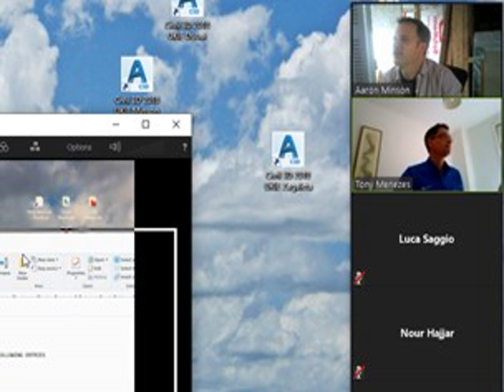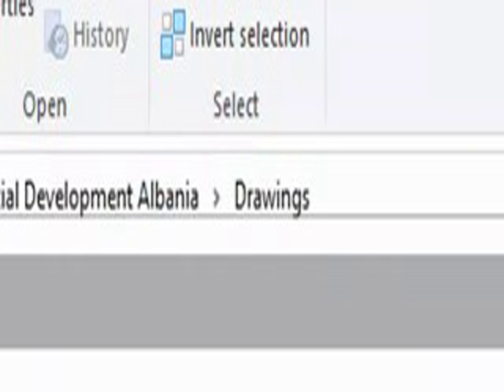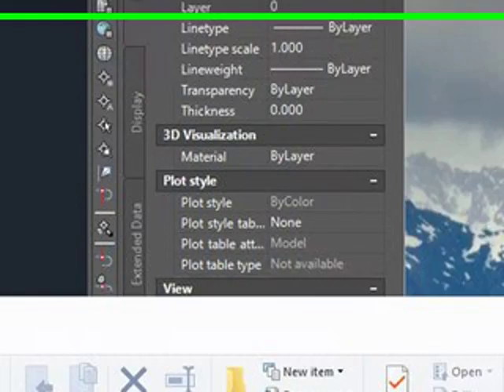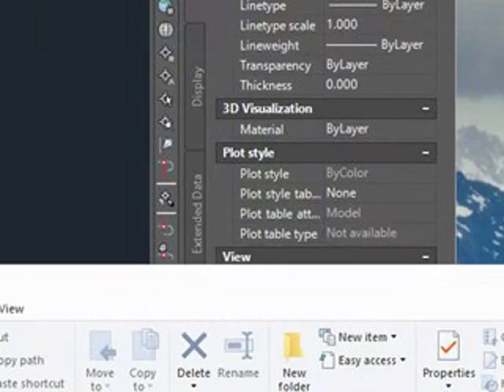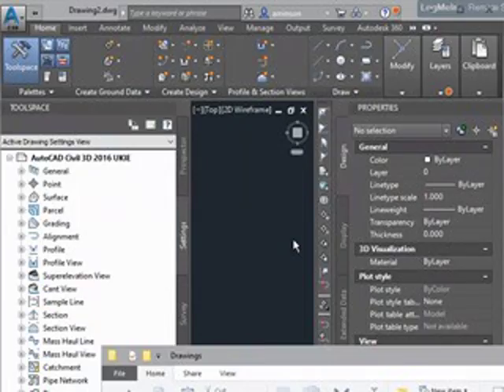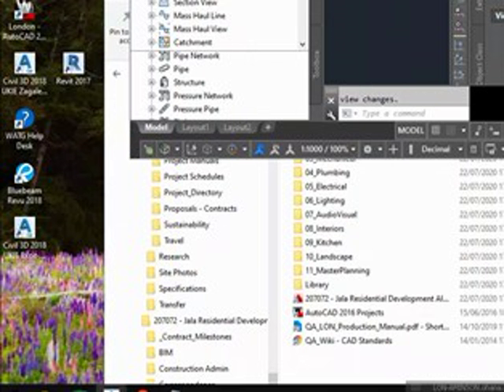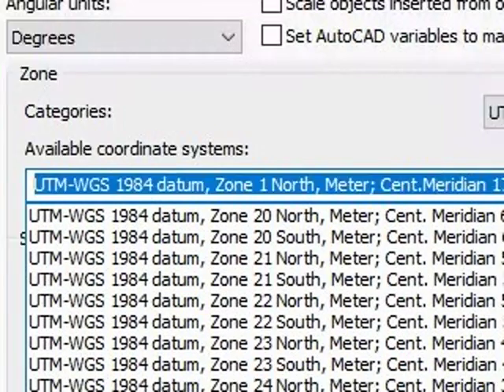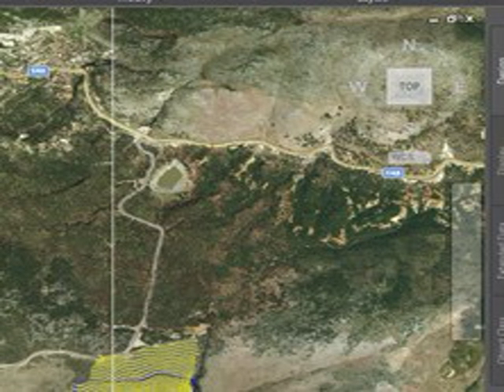Civil to IW Workflow - WIP un-edited